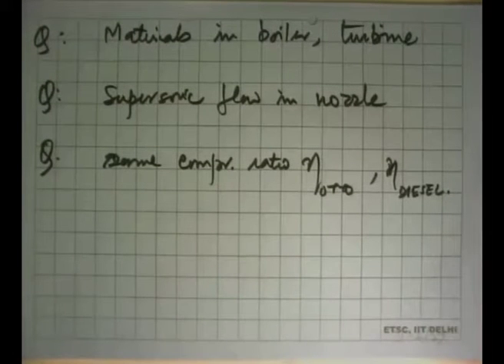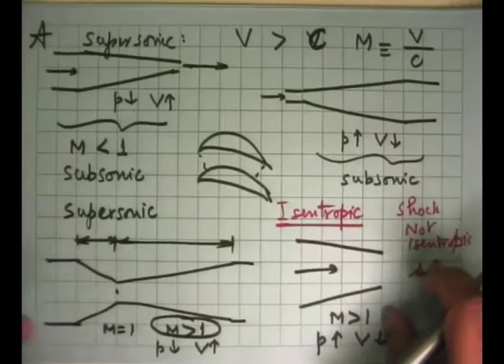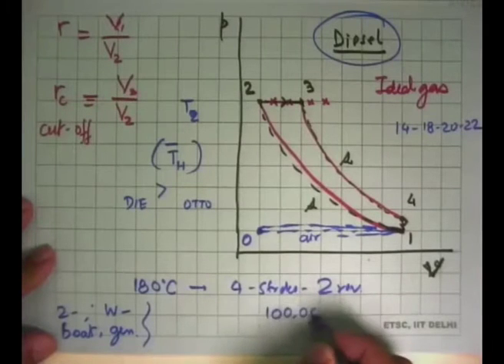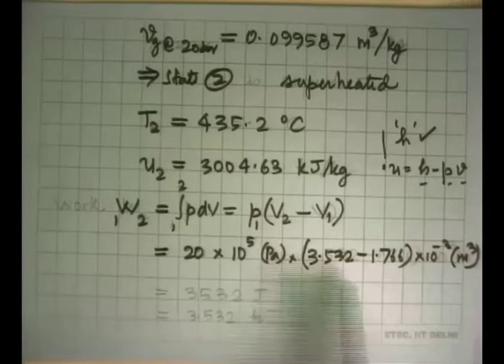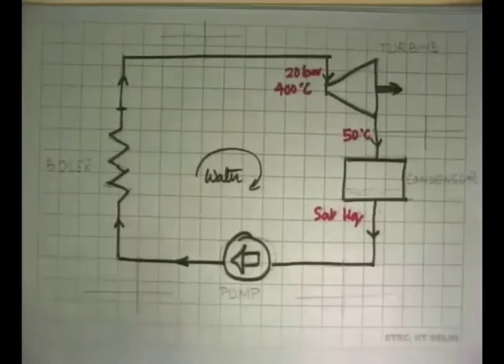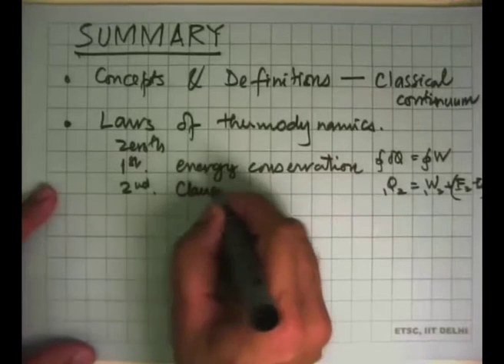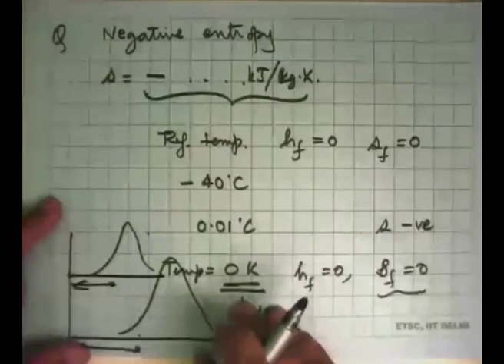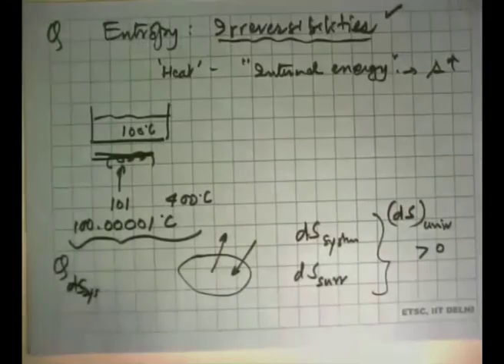priority_queues_and_trees (CH_29)